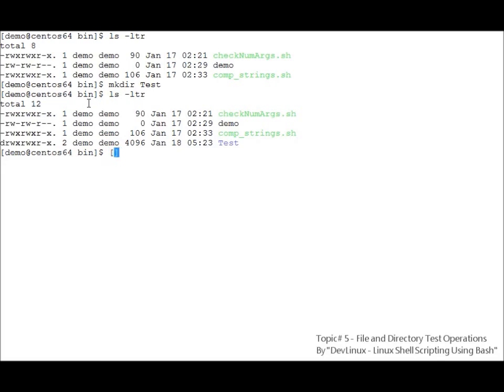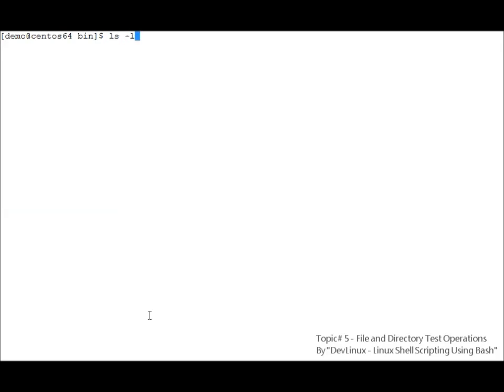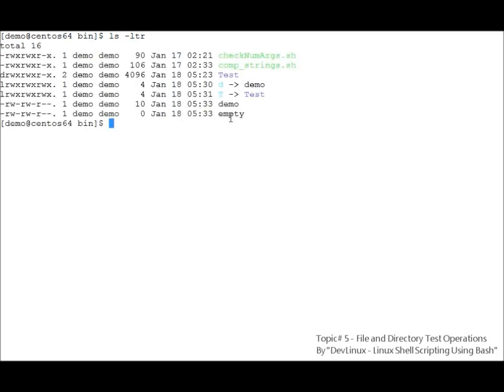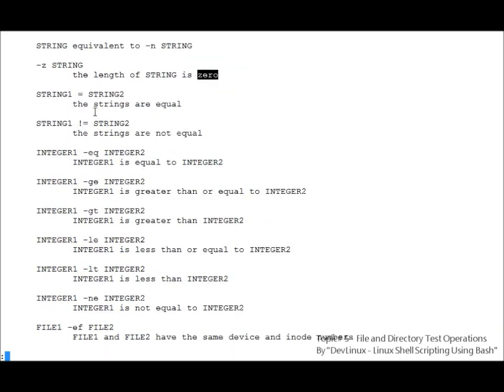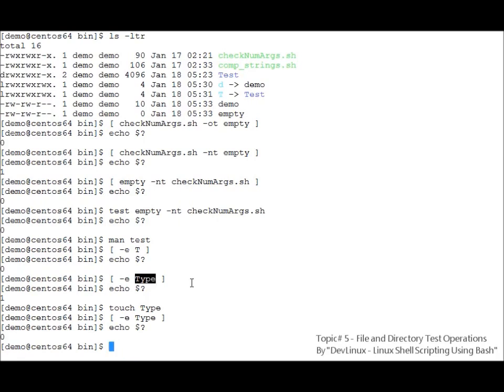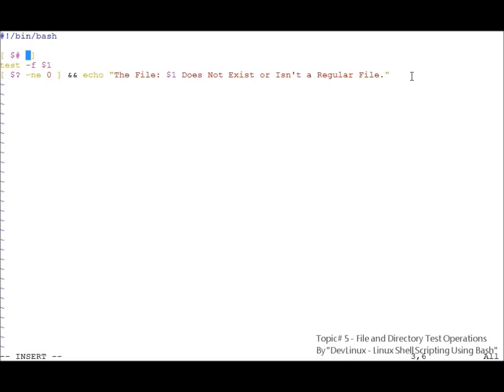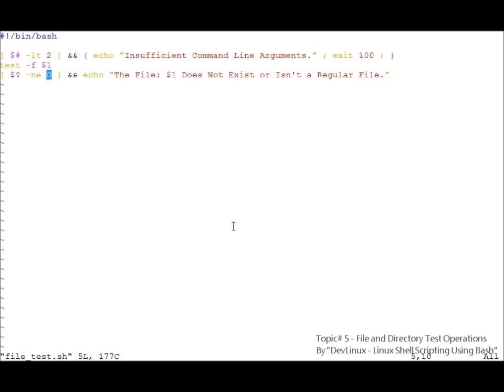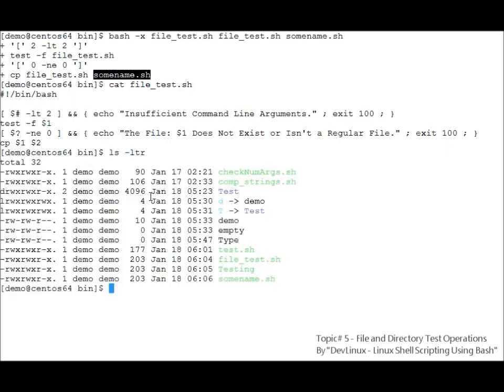Bash Shell Scripting - Topic# 5 - File & Directory Test Operators